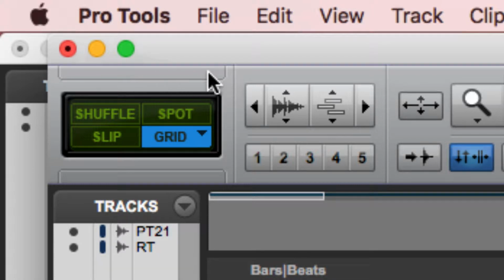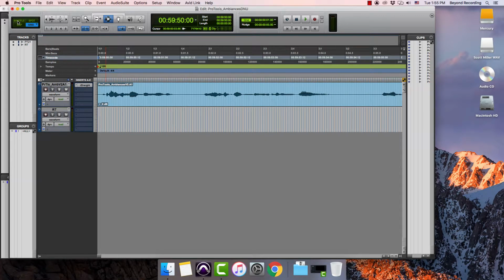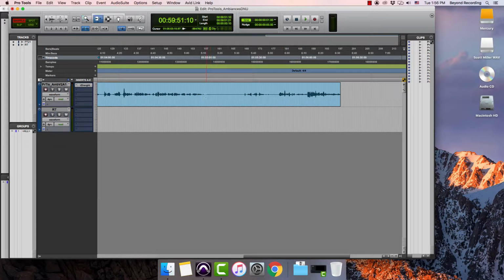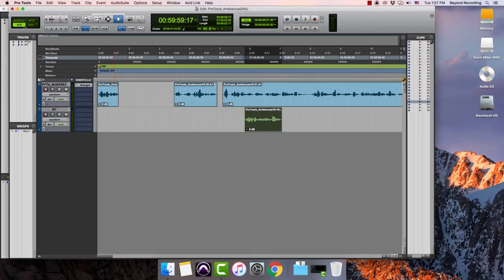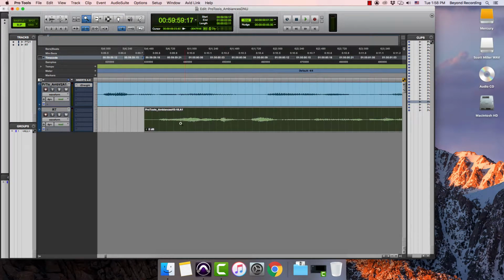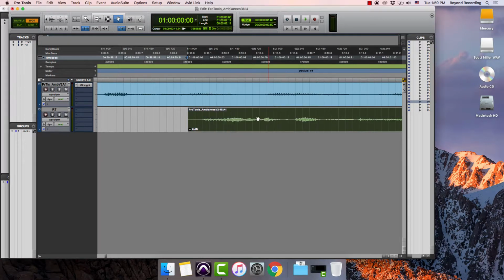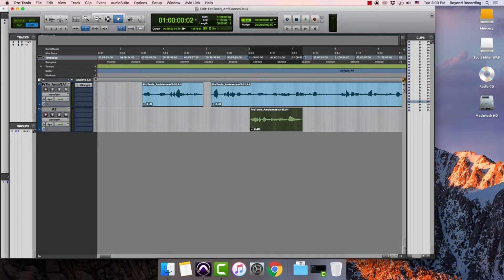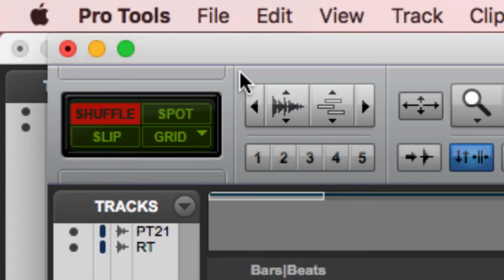ProTools Modes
This video demostrates the Pro Tools modes. The modes determine what happens to a clip when a file gets edited or moved.